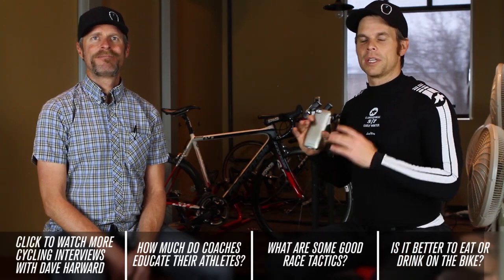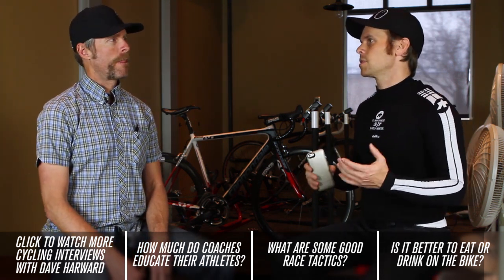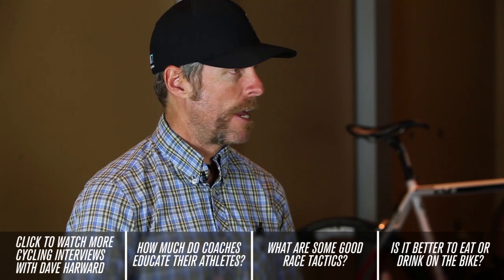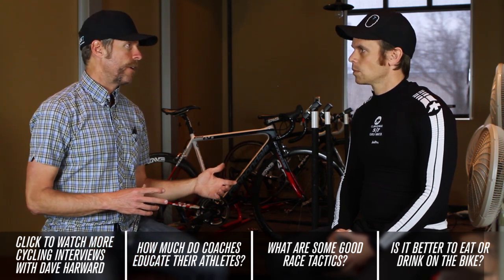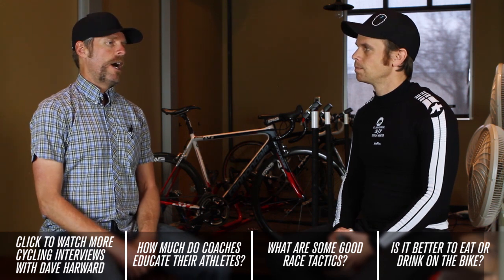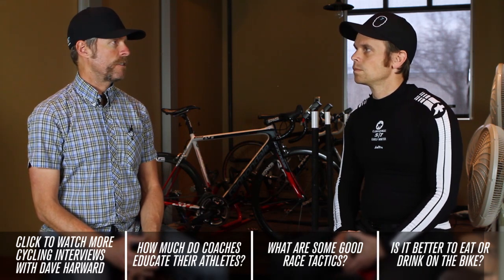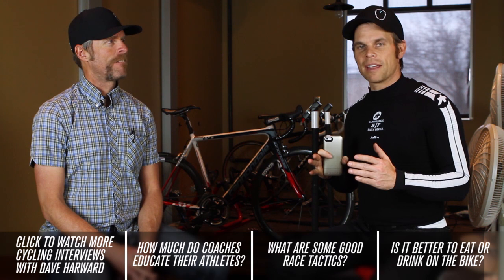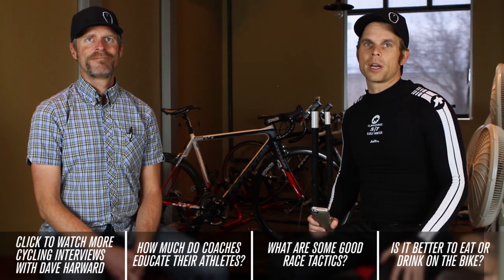How to Choose a Bike Frame Size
Dave Harward, USA Cycling Level 1 (Elite) Certified Coach, BikeFit Systems Pro Fitter, and champion endurance athlete and Bart Miller (GoatMan) from Cycling Strong talk about bike frames and how to choose a bike frame size that will fit you!